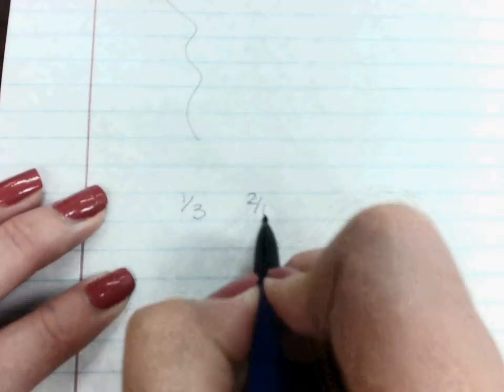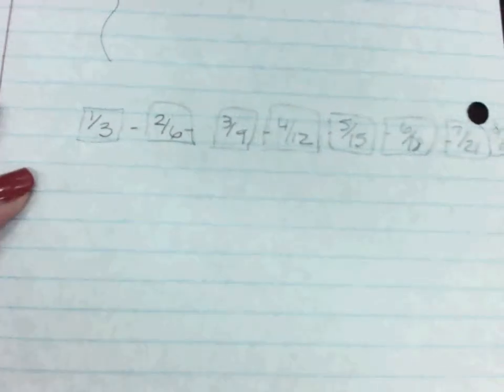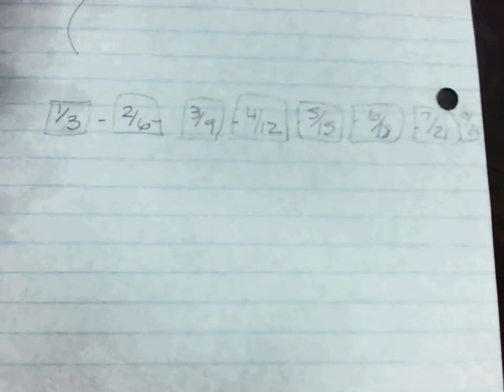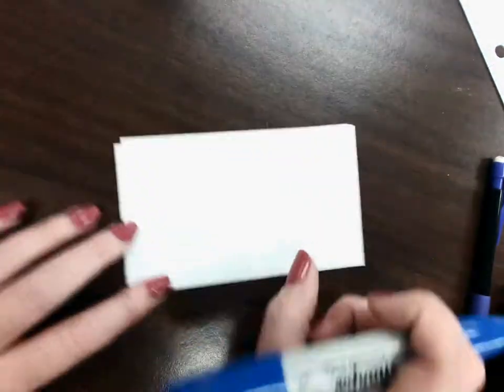Create crit unit 1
If need help getting started, this video lays out how to put together a card set for teachers.